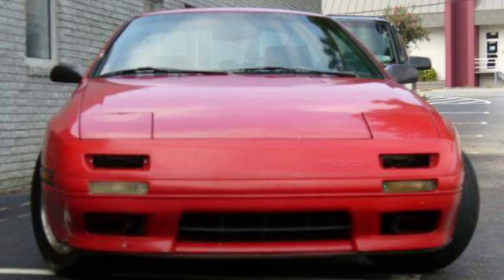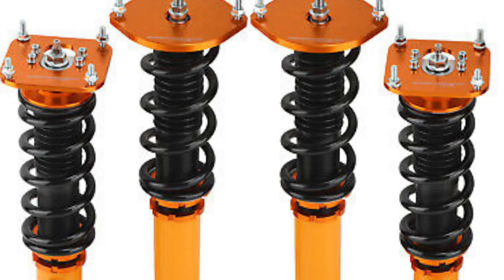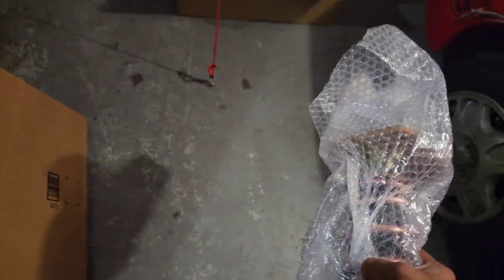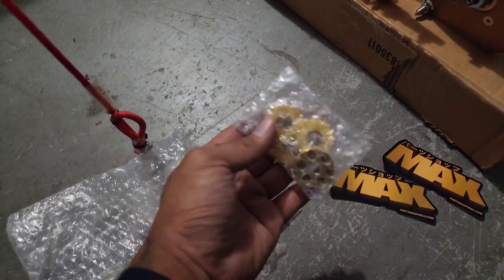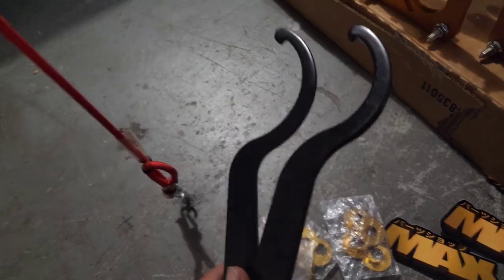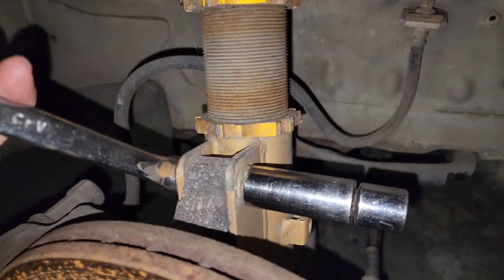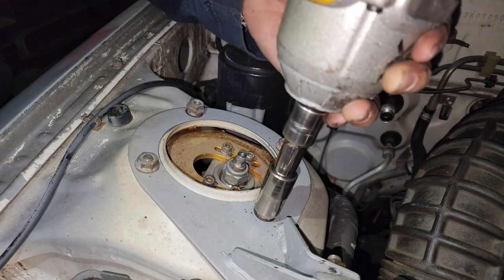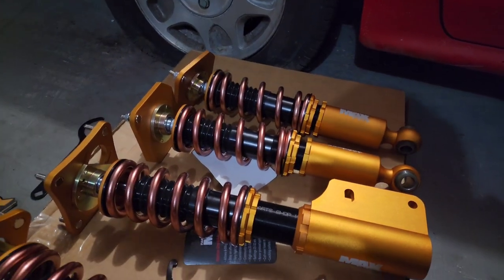How To Install My New Aftermarket Coilovers | Parts Shop Max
Got myself a legit set of coilolvers and they are from Parts Shop Max! So glad I finally pulled the trigger and got it.

for more upgrades on your car!